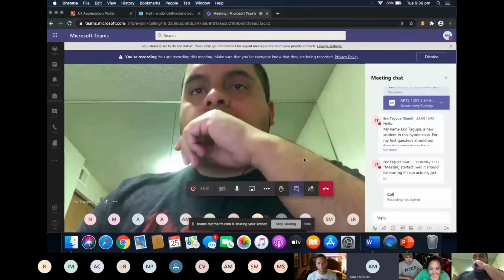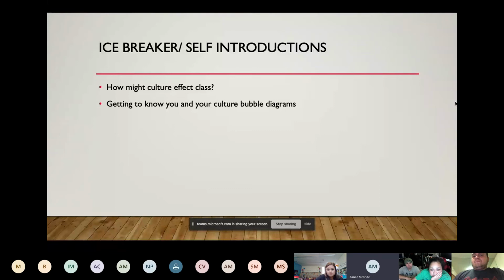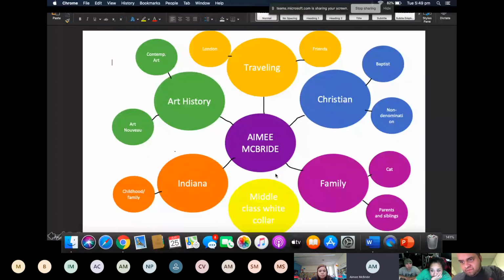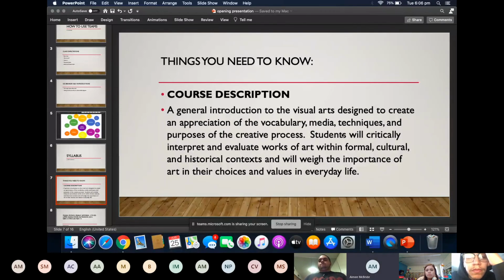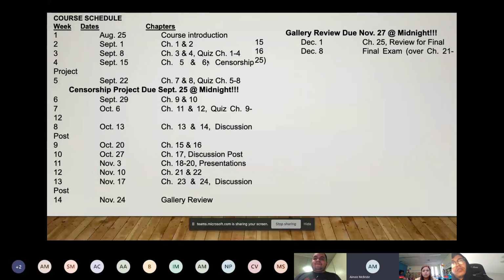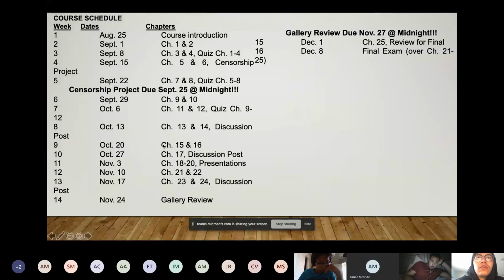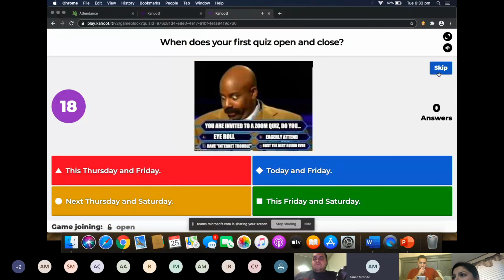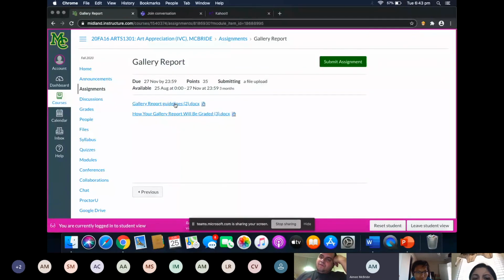ARTS 1301 PM Session Syllabus overview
In this video we go over the syllabus.